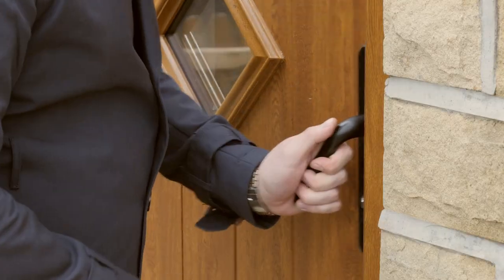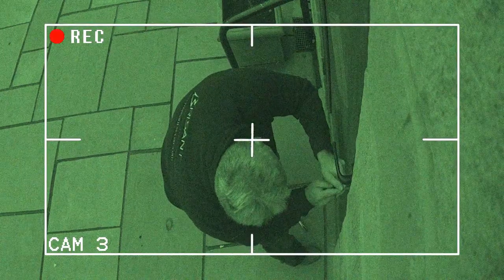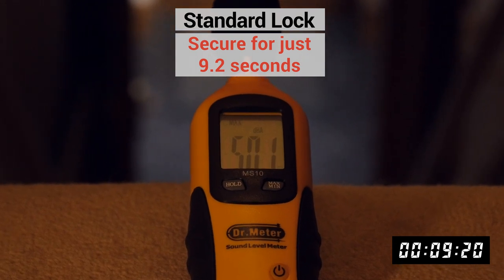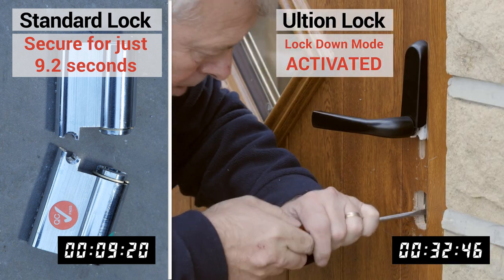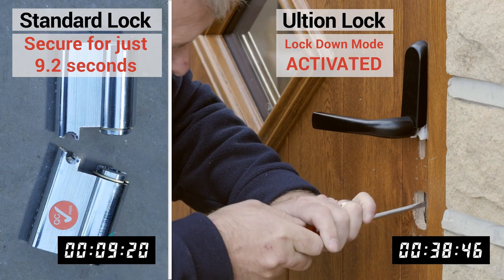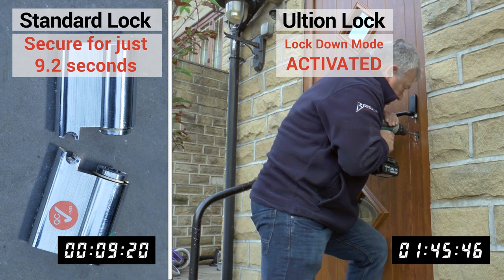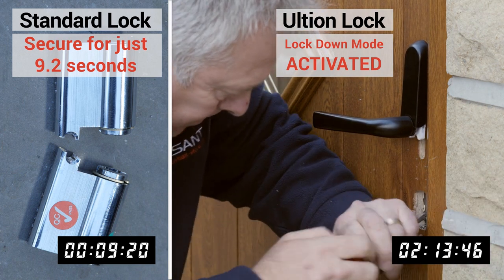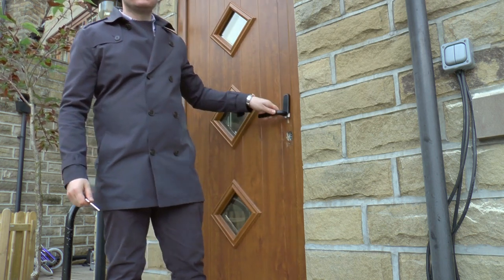Standard cylinder lock V's Ultion HD